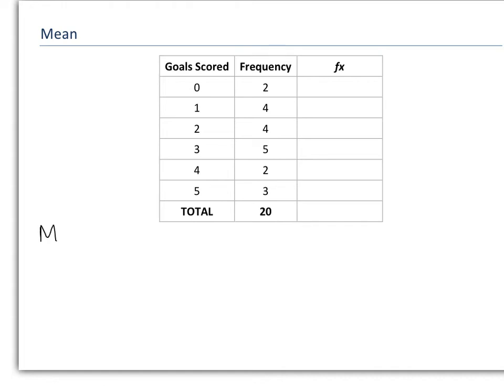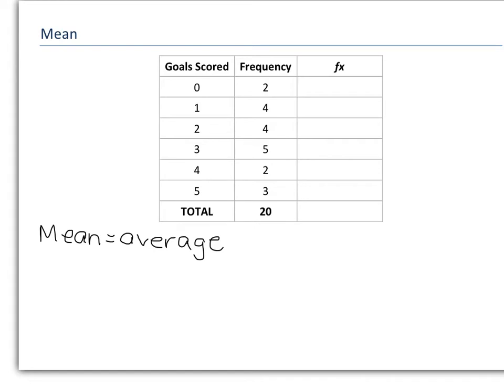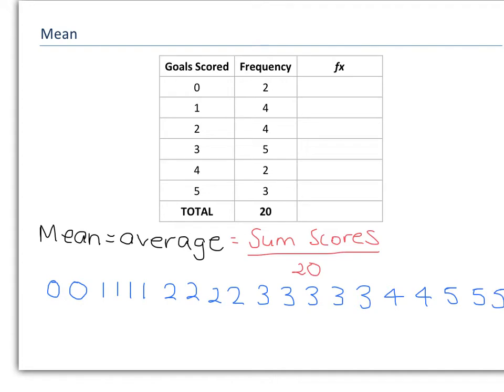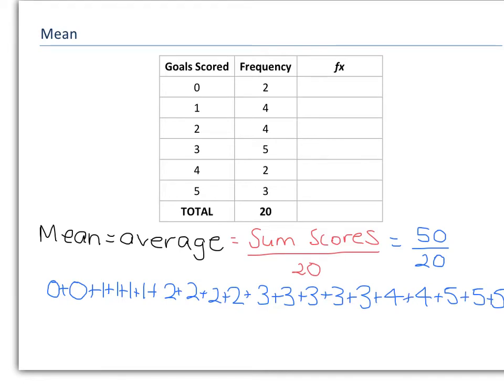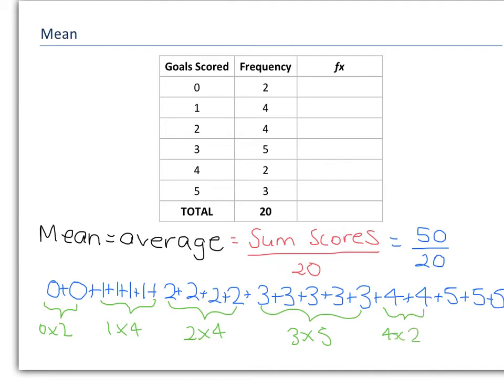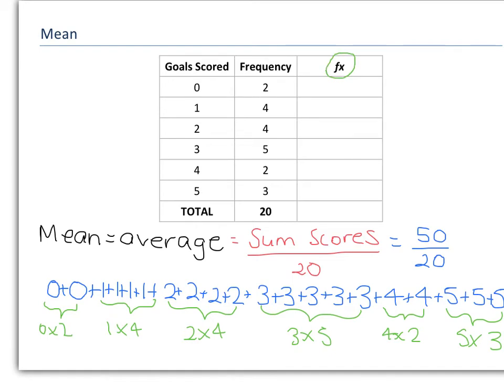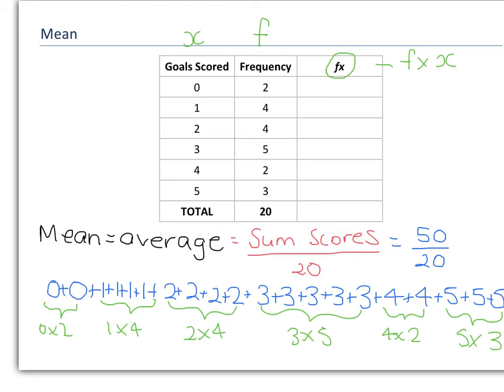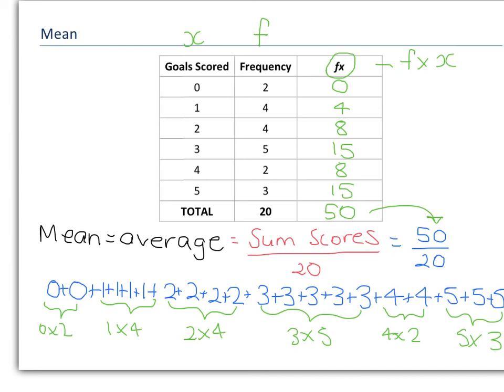Analysing Frequency Distribution Tables Part 2 - Mean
Finding the mean using data in a Frequency Distribution Table